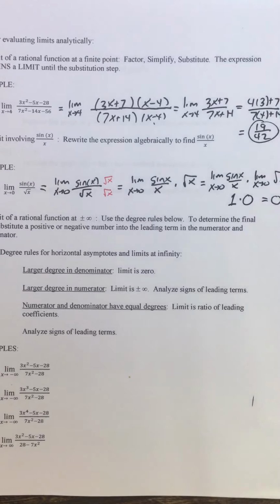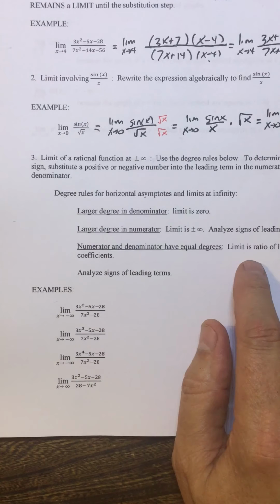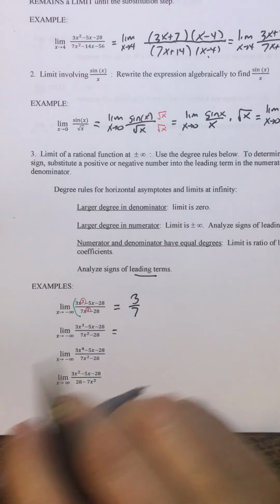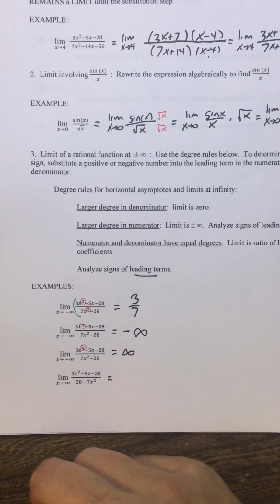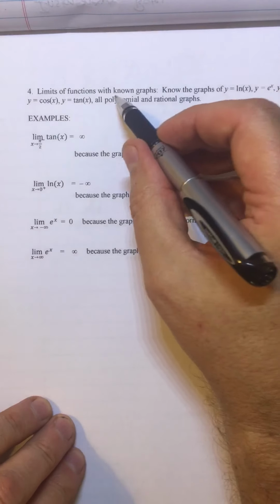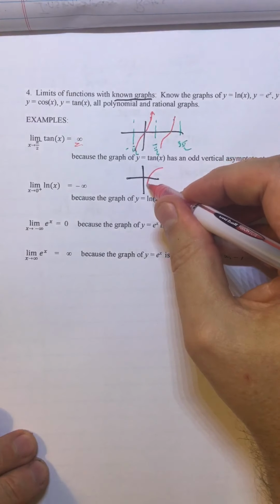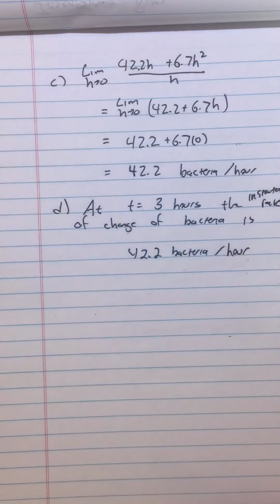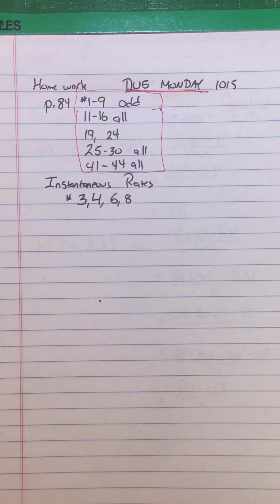Calc 2.3 Part 8